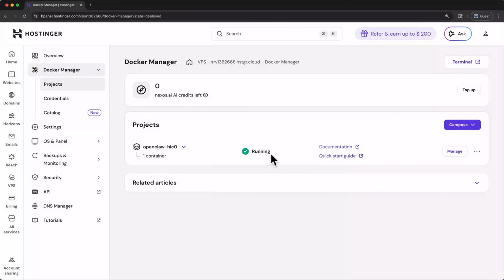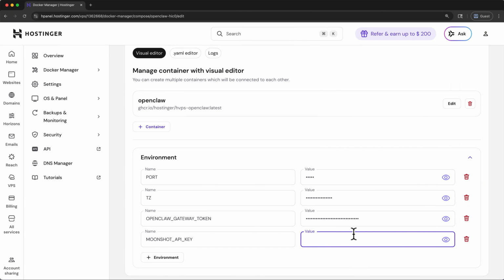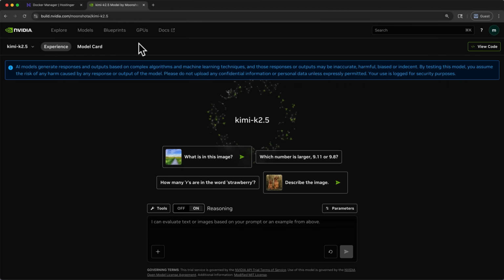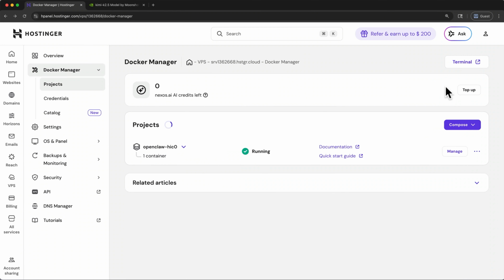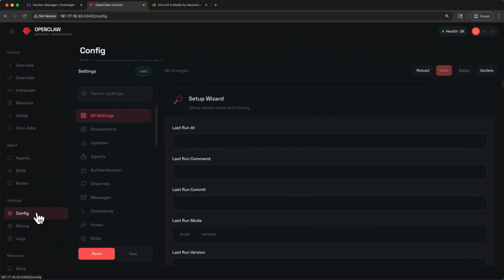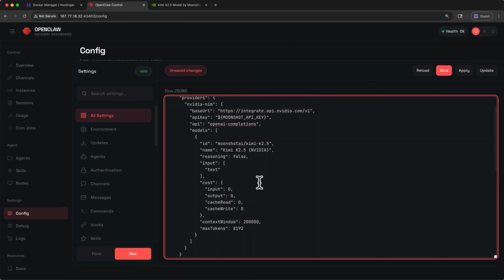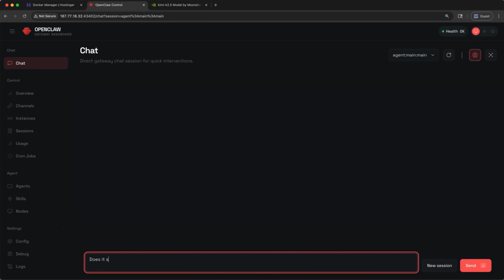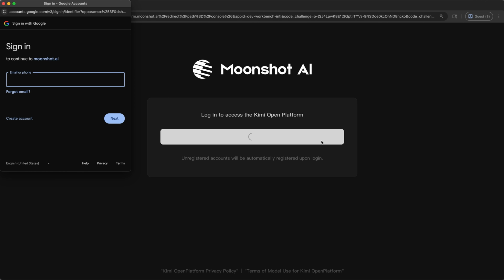How to Connect Free Kimi K2.5 to OpenClaw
Connect Free Kimi K2.5 to OpenClaw using the NVIDIA API! This guide covers generating your Moonshot key, setting Hostinger environment variables, updating the JSON config, and running a successful test chat.